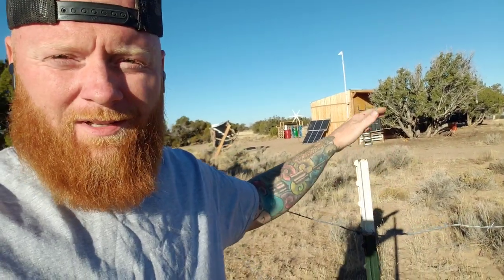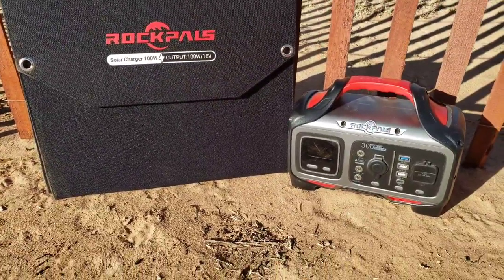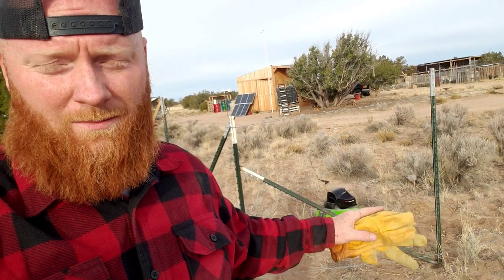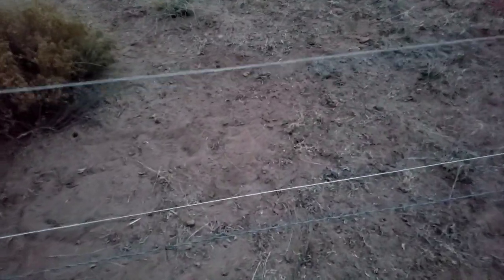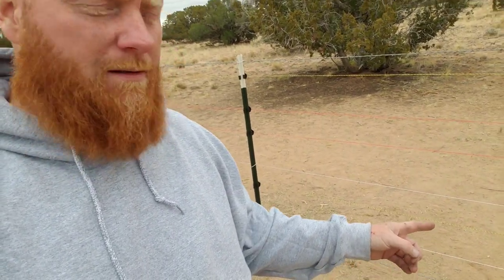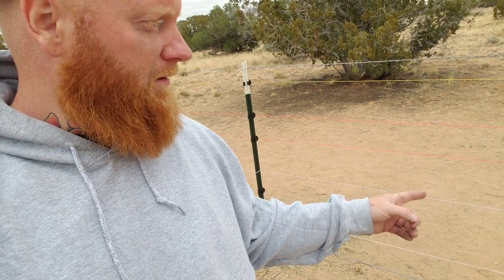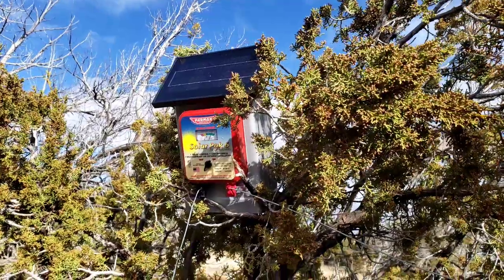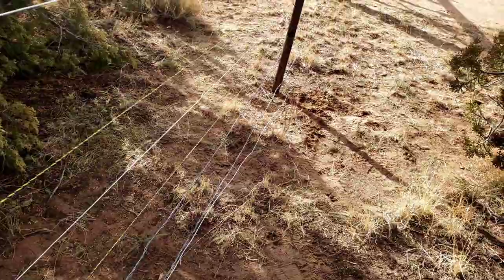Welded T post corners for 8 strand electric fence | Building a frugal homestead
My greatest video of all time
The truth about why I moved off grid
Learn to build a frugal homestead

Try my new Green Tea Blend

Rock Pals 300W Power Station

Rock Pals 100W Solar Panel

I live off grid in the high desert of Arizona.  I came out here with very little after being laid off due to Covid.  I have since built a pretty great frugal system to make sure I have x income,  food, water and shelter.